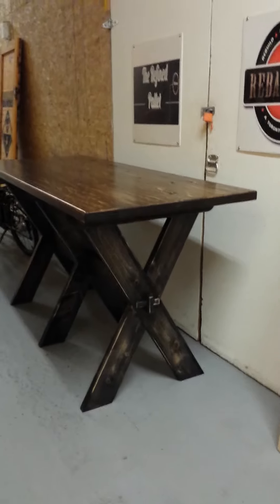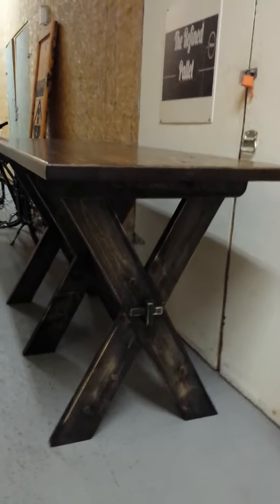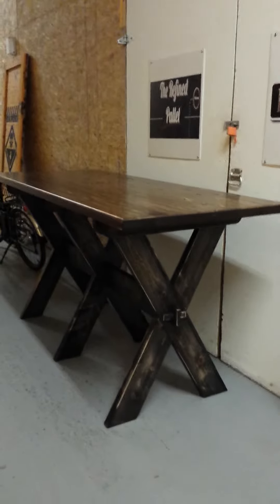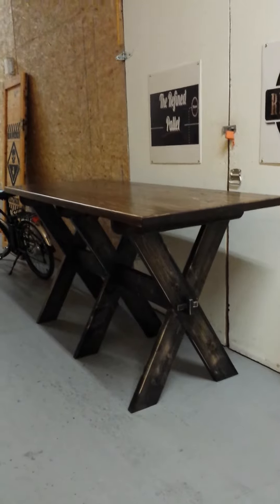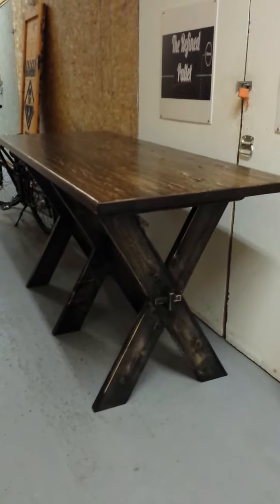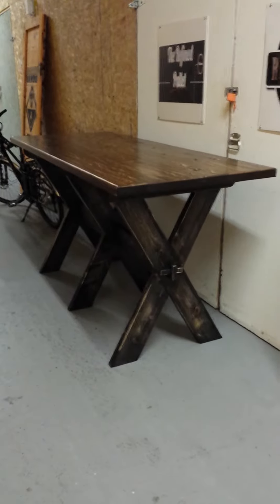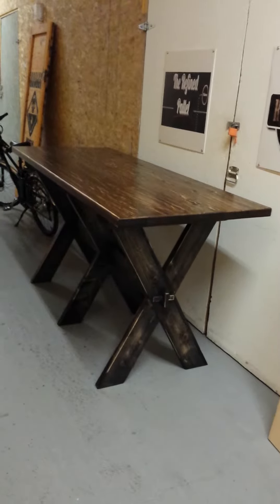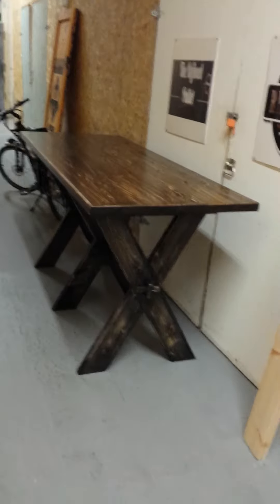High Top Triple X Bar Table by REBARN!